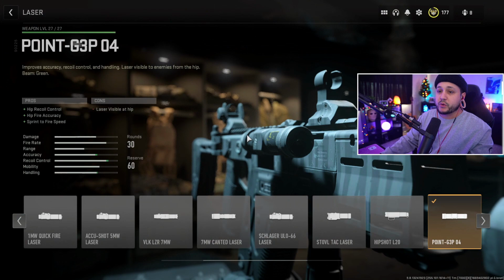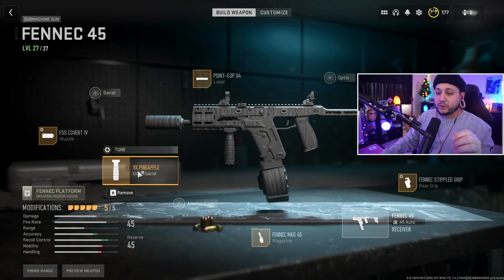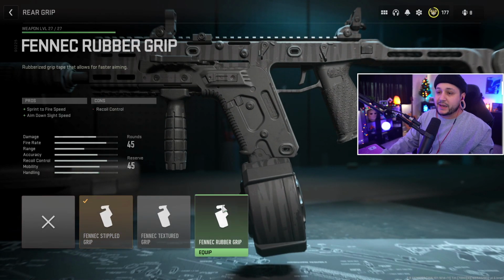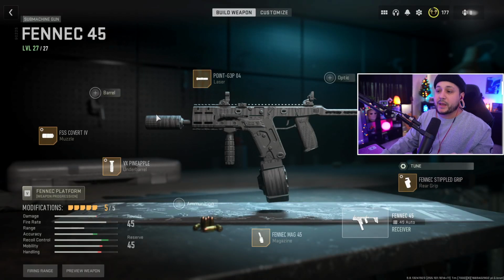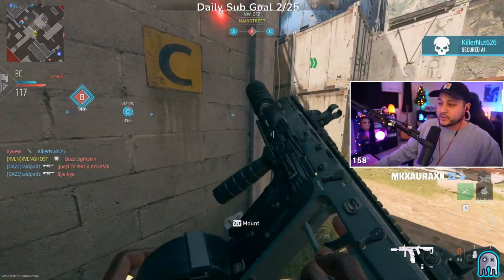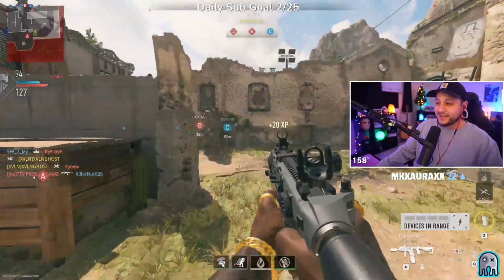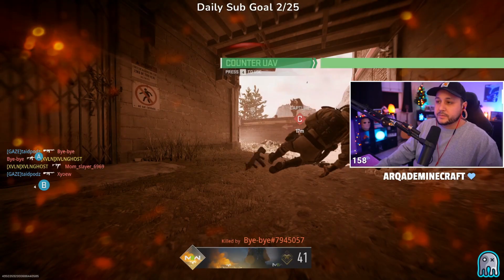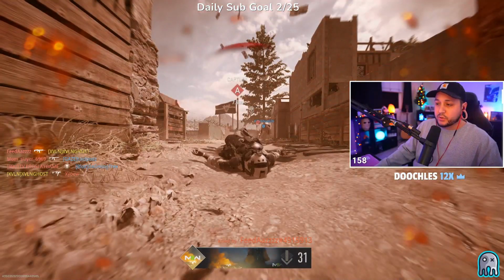THE FENNEC IS BROKEN! FASTEST KILLING HIP FIRE CLASS in MW2!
You NEED to try this HIP FIRE class setup in mw2! The Fennec is broken & you need to take advantage of this build in WARZONE & Multiplayer! I figure out the setup & tuning, so you don't have to! 45 Kill Gameplay in the chapters! Enjoy!

- Chapters -
0:00 Intro
01:00 Fennec 45 Build Starts
03:36 Firing Range Testing
04:25 45 Kill Gameplay

Partnerships
- Grab a custom keyboard or beautiful XXL Mousepad and save 15% using "GHOST" at checkout!
- We are now partnered with Own3d tv for all of your professional-looking overlays, graphics, alerts, panels & MORE! Check it out!

- STREAM KITS -

- SOCIALS -

2 Corinthians 5 17